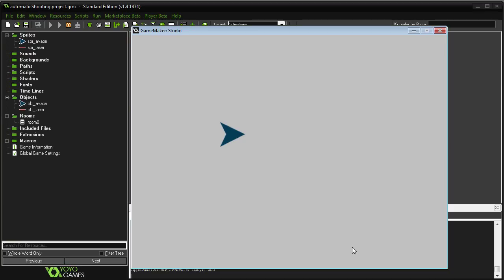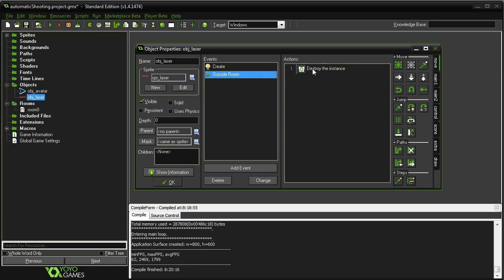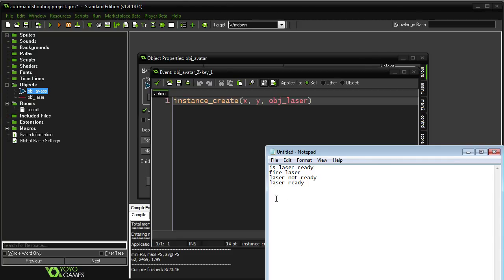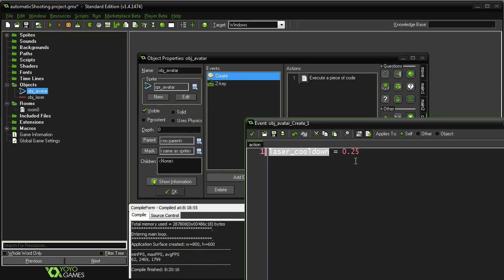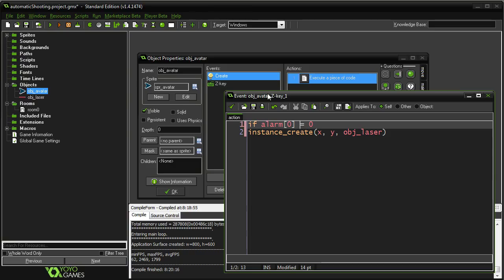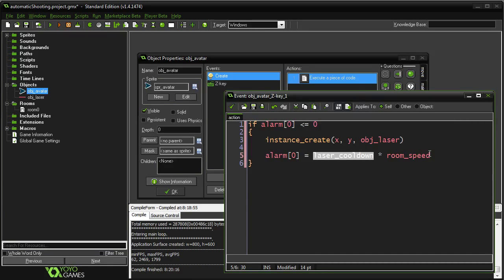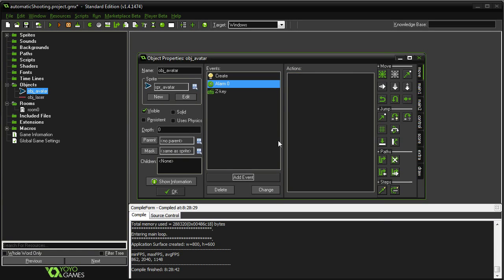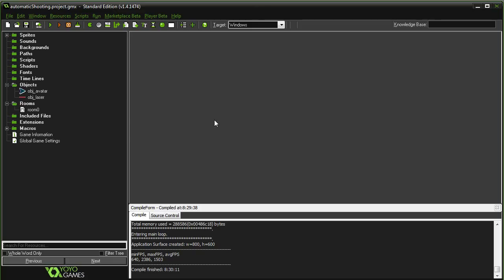GameMaker: Fully Automatic Firing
While slightly congested, I cover how to implement holding down a key to fire.